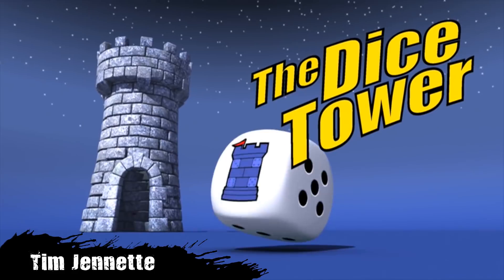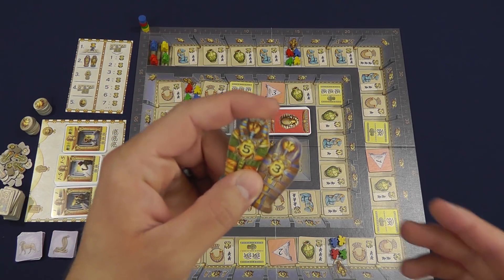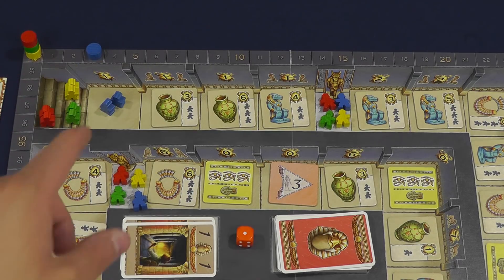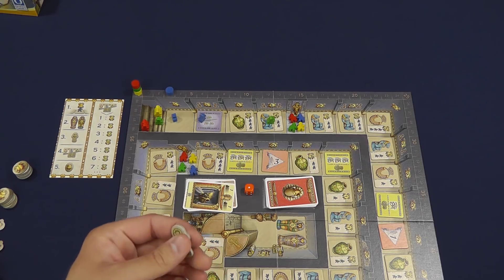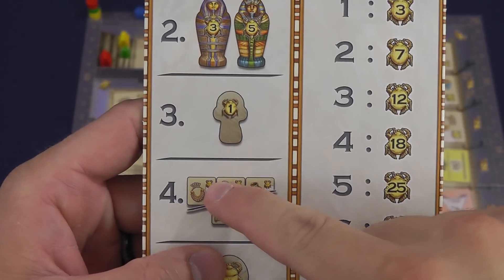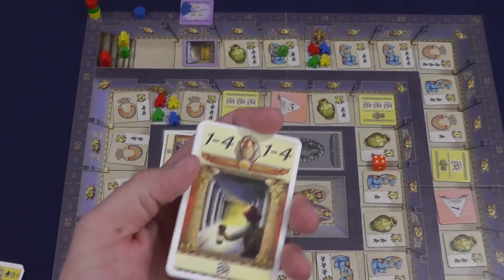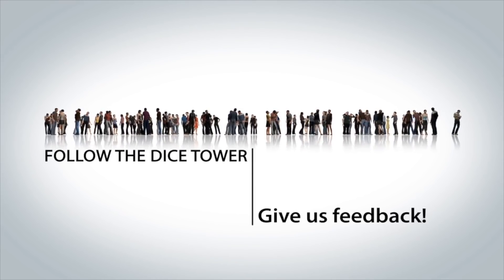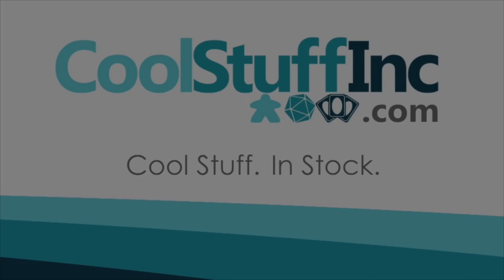Luxor review - with Tim Jennette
Tim Jennette collects treasures in this Queen Game's release - Luxor!